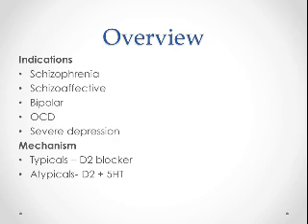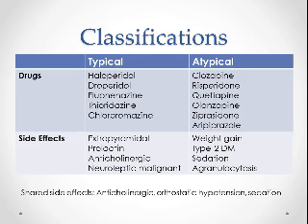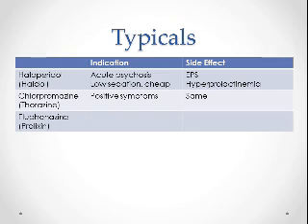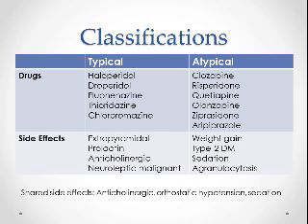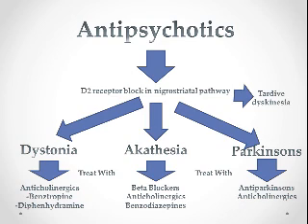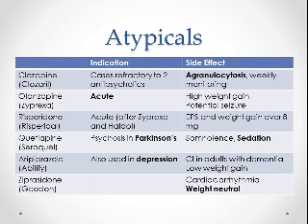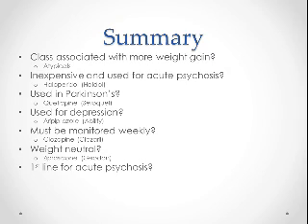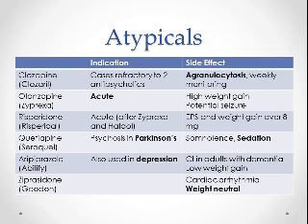Antipsychotics - USMLE Step 2 Review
This is a review of antipsychotic medications for students of medicine in their clinical years.